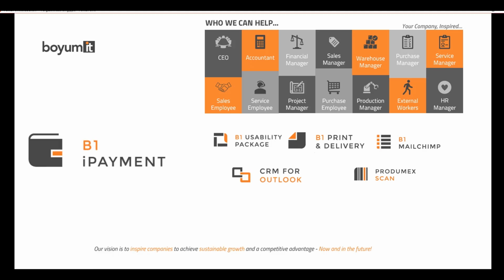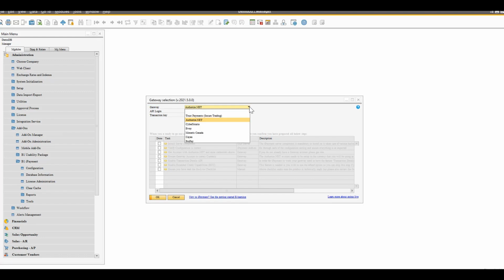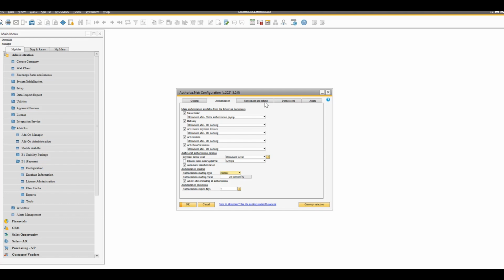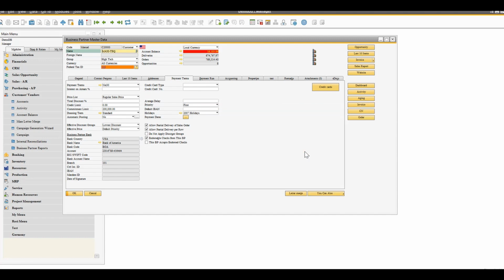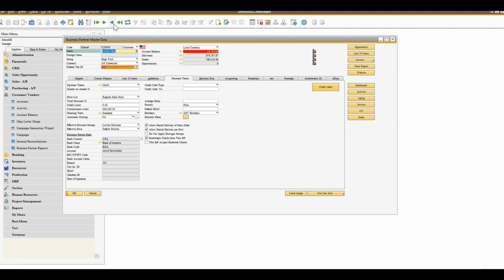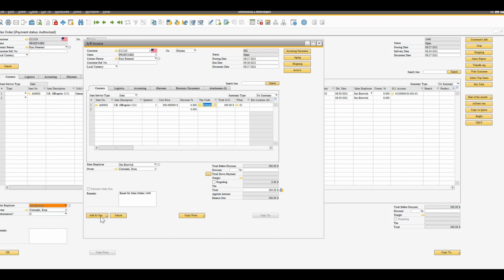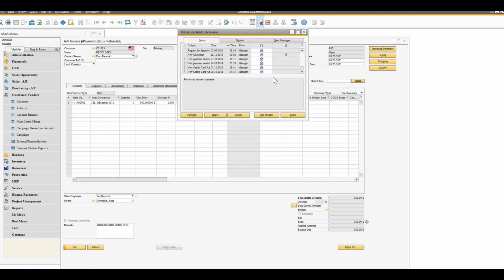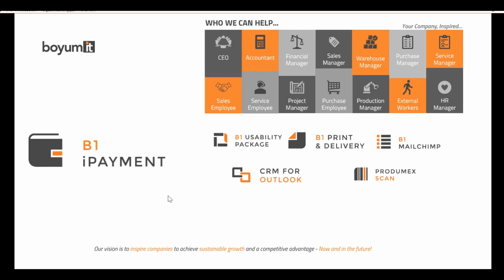B1 iPayment demo